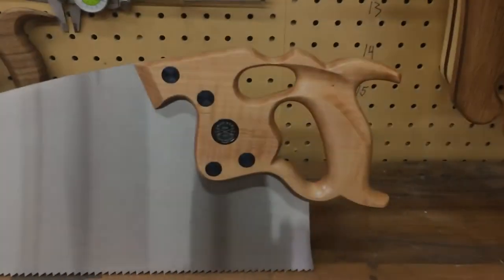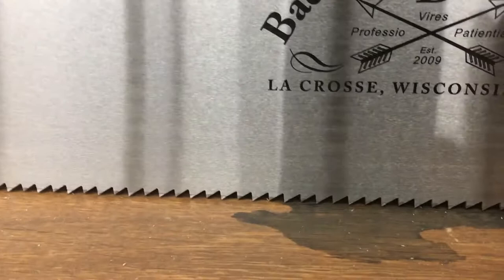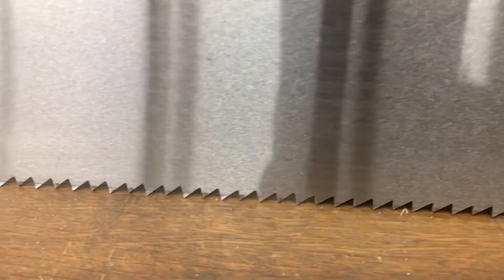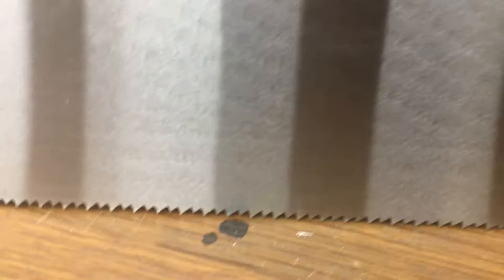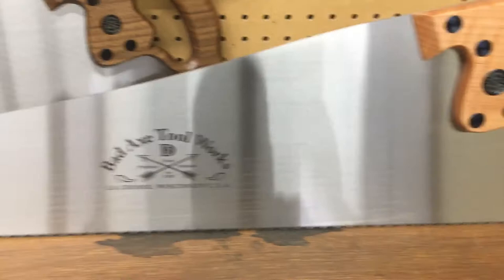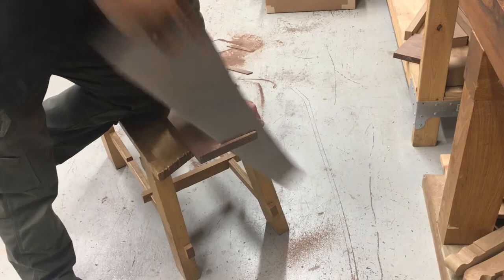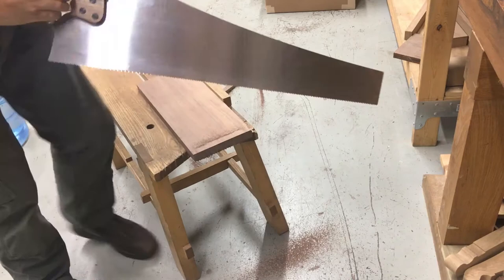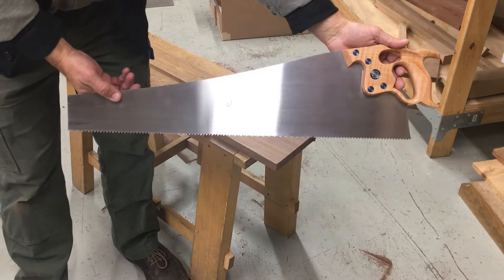D8 Demo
See the Bad Axe D8 Handsaw in action. The first cut is being made with a 26" saw filed 8 ppi x-cut with fiddleback maple handle and niter-blued carbon steel fasteners, cutting across the grain in 4/4 walnut. The second cut is being made with a 26" handsaw filed 5 1/2 ppi with a thumbhole-grip hickory handle and brass fasteners. The sawbench pattern is Tom Fidgen's design.